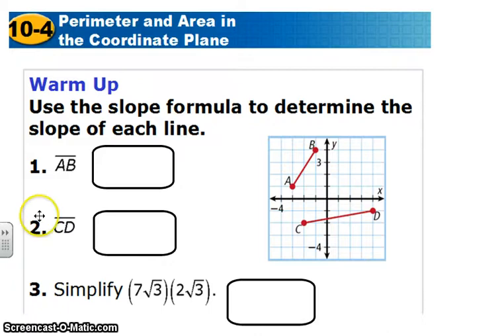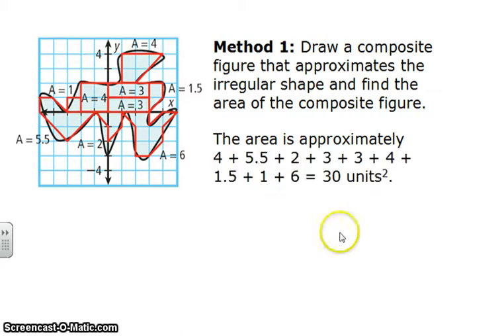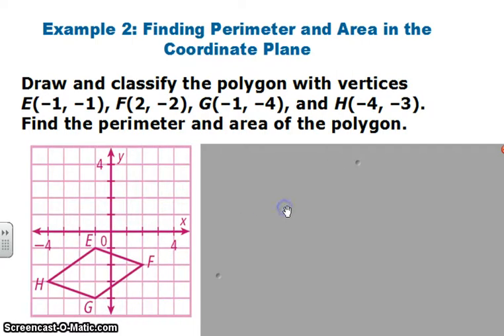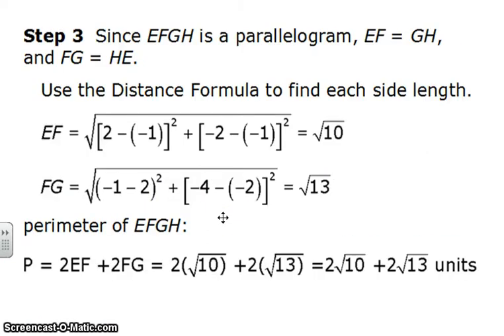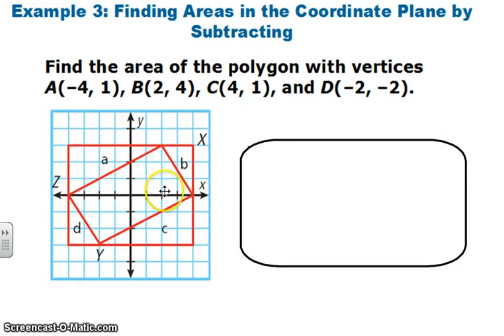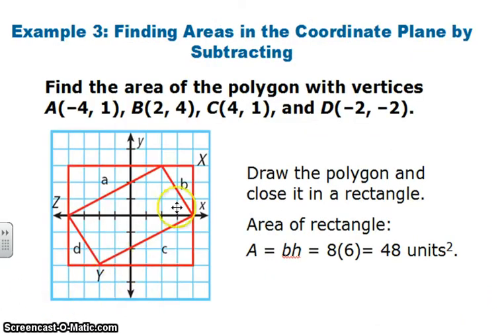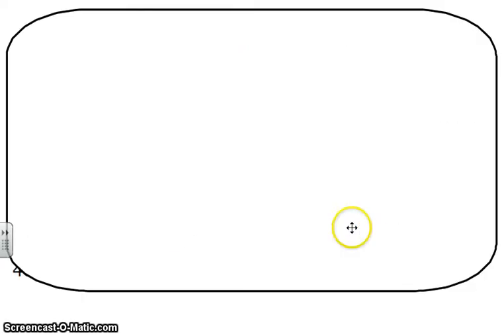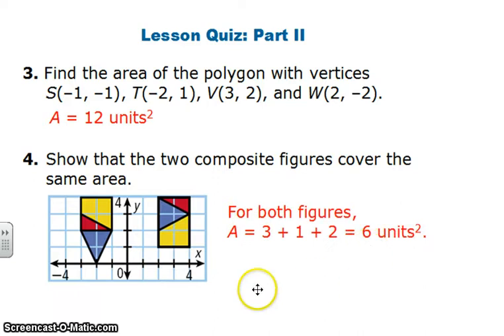Geometry 10-4 Perimeter & Area in Coordinate Plane